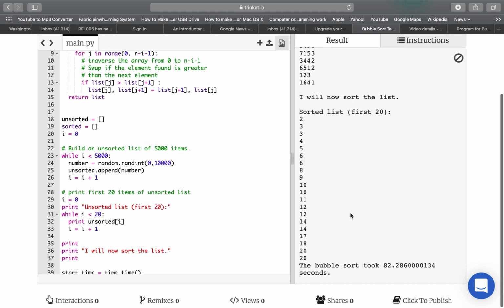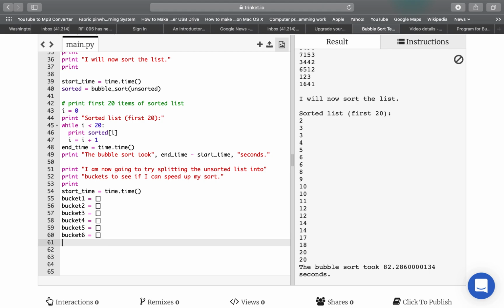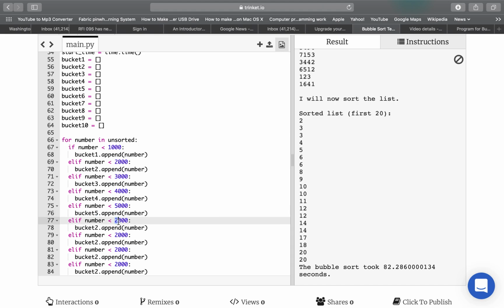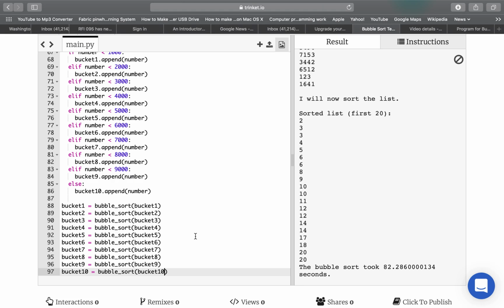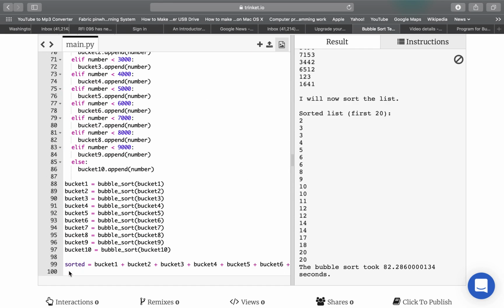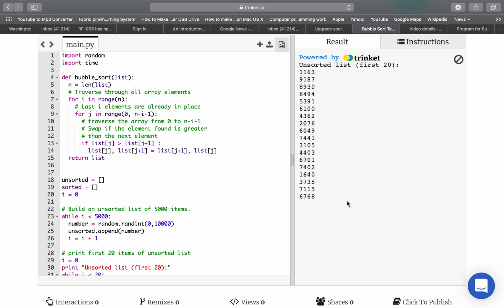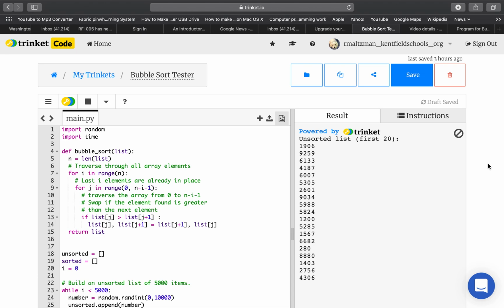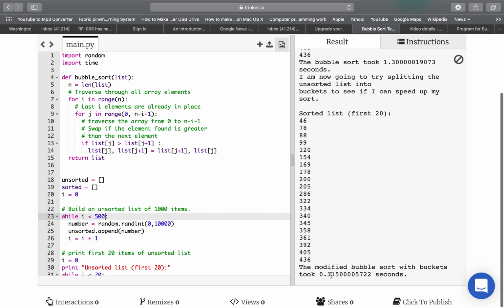Python V22 Bubble sort speed test vs modified bubble sort continued